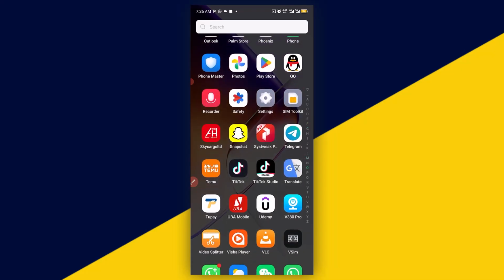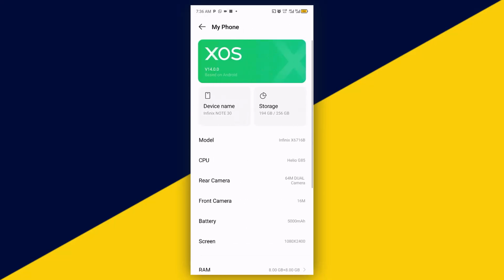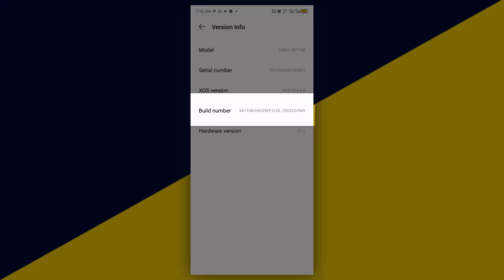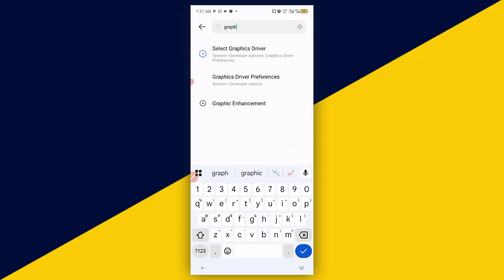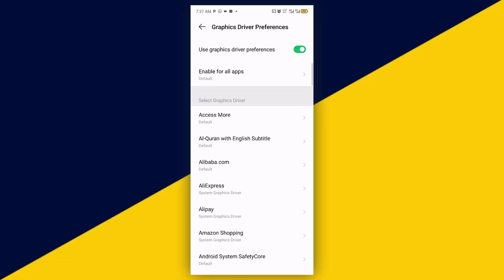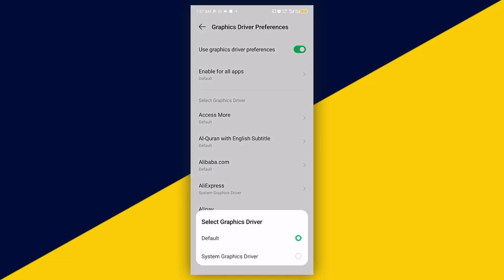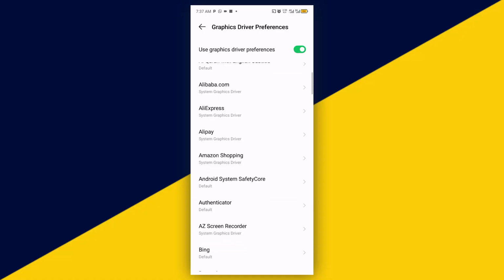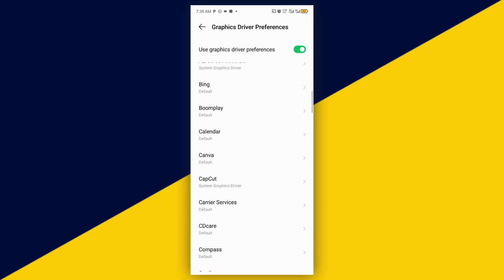How to Force Dedicated Graphics Driver for Android GamesPS